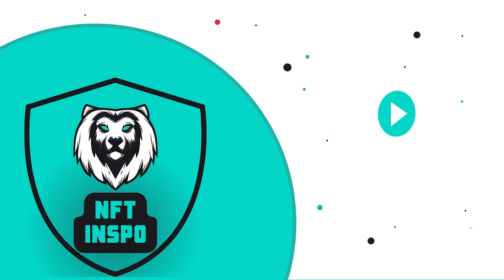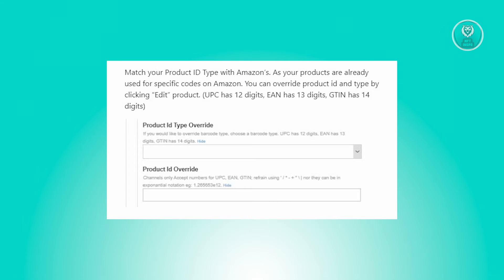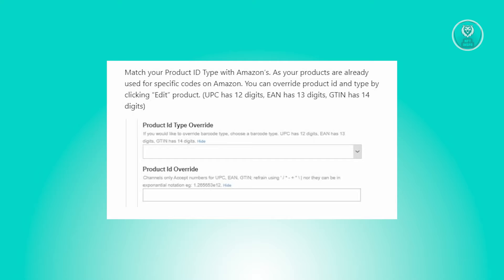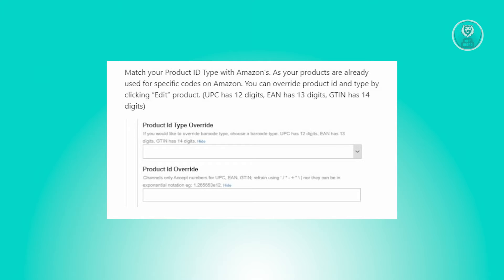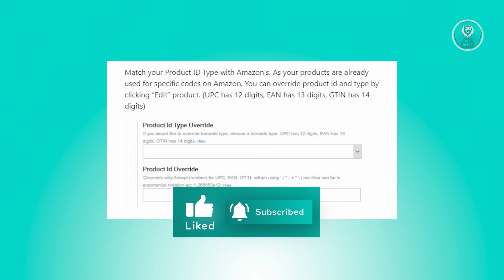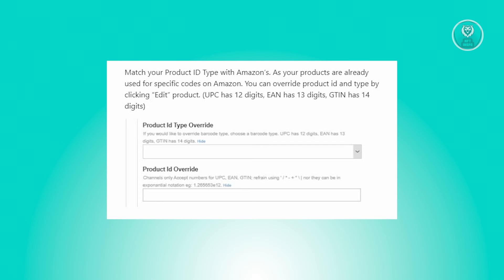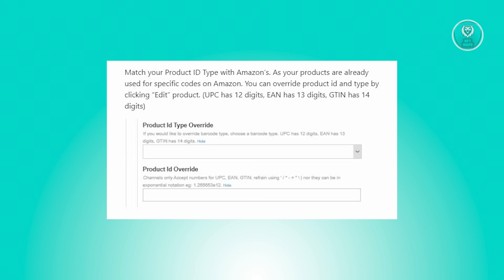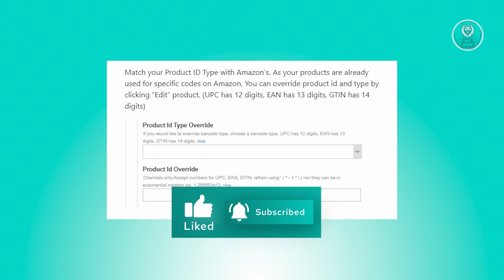How To Fix Error 8572 Amazon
Encountering error 8572 on Amazon? This troubleshooting guide will help you resolve the issue.